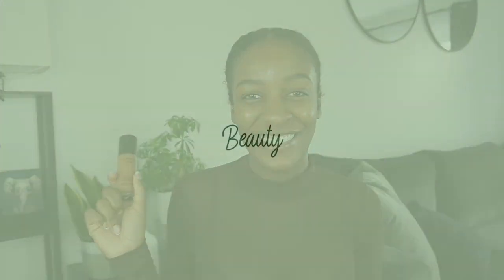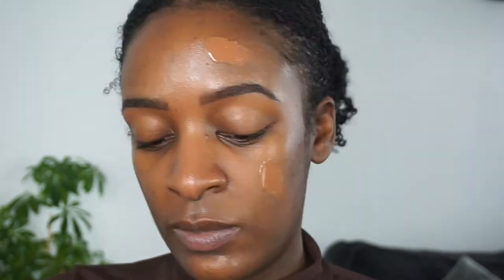Bareminerals Barepro 24 HR Longwear Liquid Foundation with Mineral SPF 20 | NEW Foundation Review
bareMinerals Barepro 24 hr Longer Liquid Foundation with Mineral spf 20 Review!

Come back on TUESDAYS and FRIDAYS for more beauty, fashion, and lifestyle videos.

?sub_confirmation=1